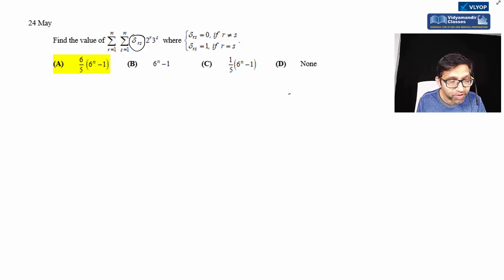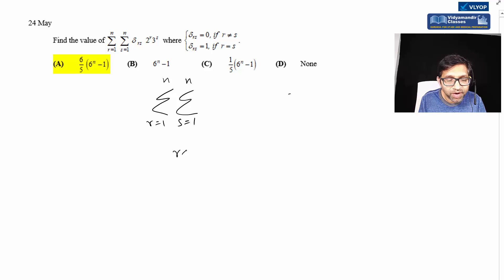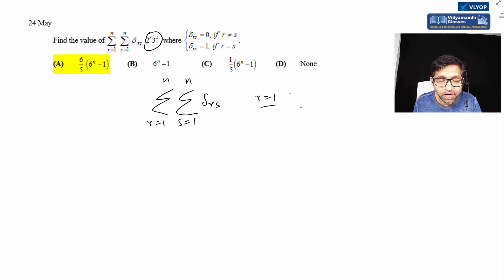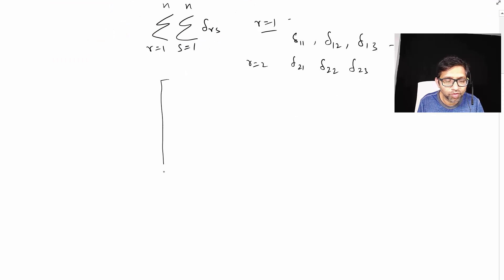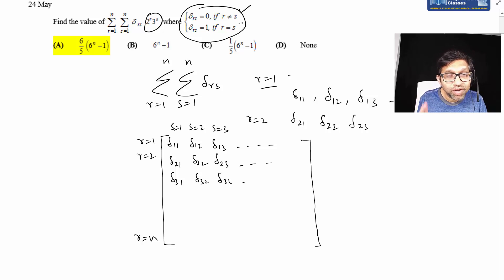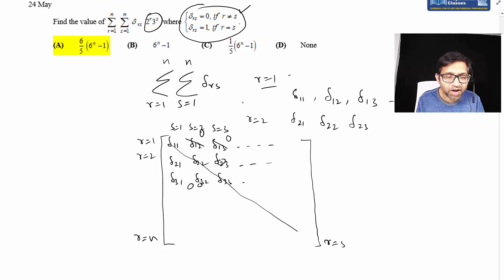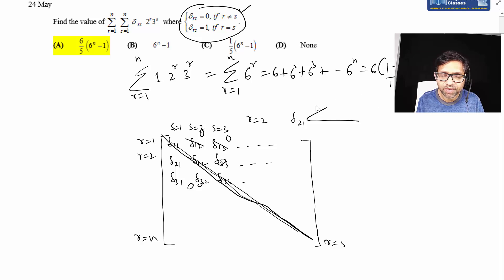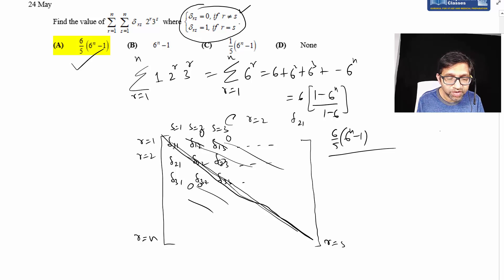JEE Math Practice Daily Problem - 24 May 2018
Daily Math Problem by Manmohan Gupta, Co-Founder Vidyamandir Classes. This will help all JEE aspirants keep their Math revised.